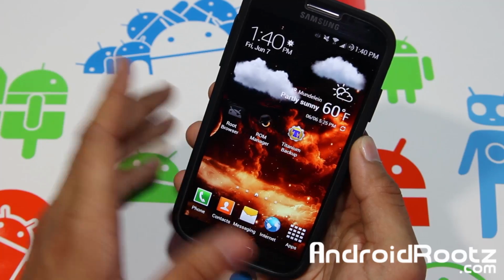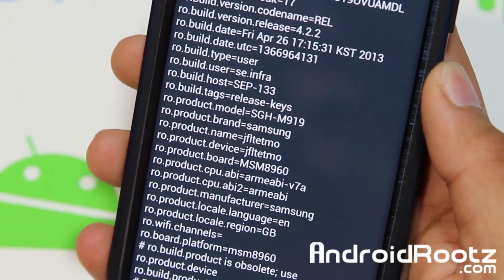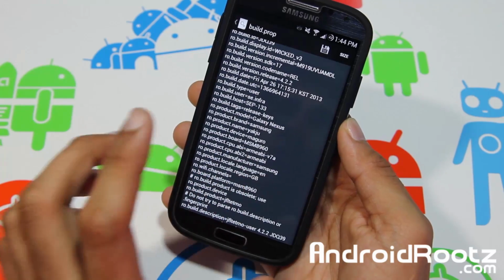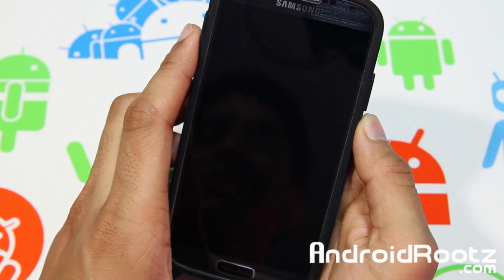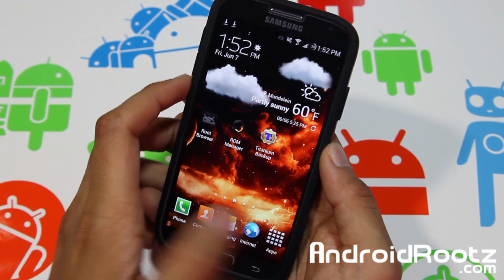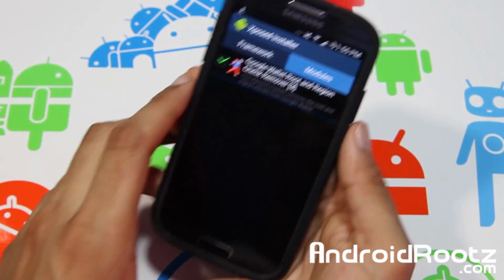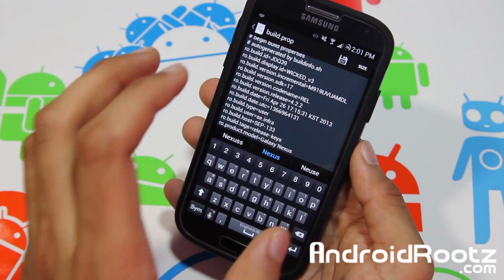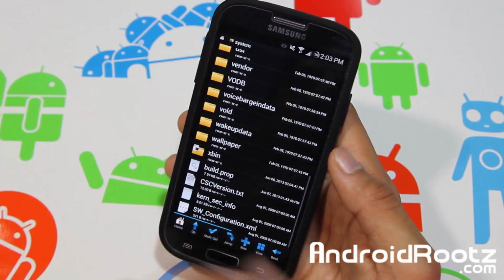How to Install Google Wallet on Galaxy S4! [MOD]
Here's a complete guide showing you how to install Google Wallet on your Galaxy S4! This requires you to be rooted and have a custom recovery installed on your Galaxy S4.

This guide will work on your Galaxy S4 T-Mobile SGH-M919, AT&T SGH-I337, Verizon SCH-I545, and Sprint SPH-L720!

Galaxy S4 FAQ!

If You Need More Help Please Check Out the FAQ Section Before Contacting Me!